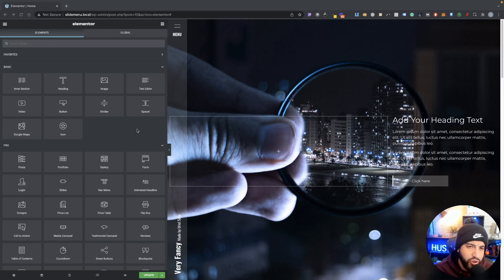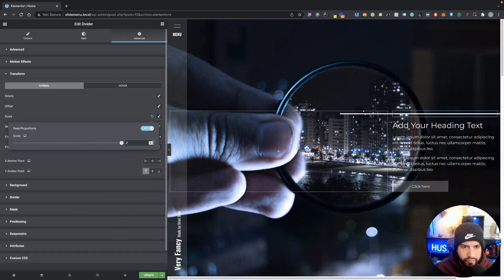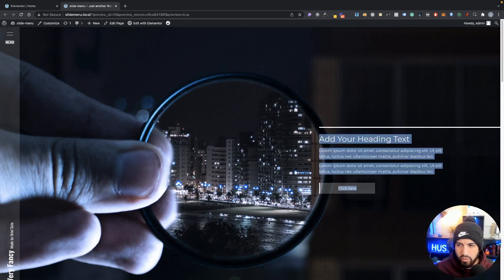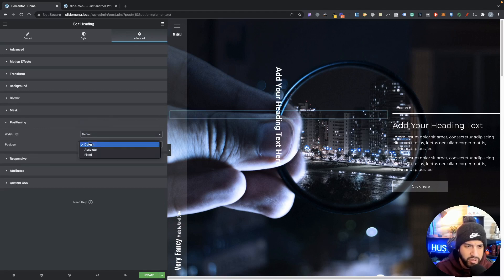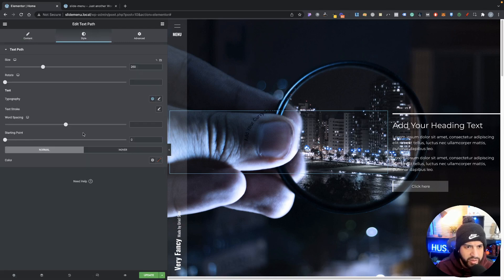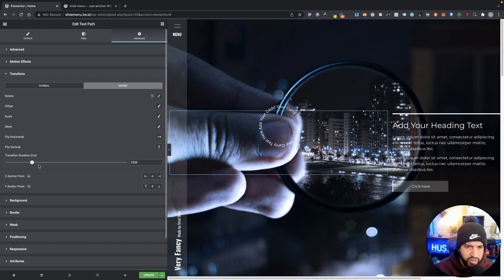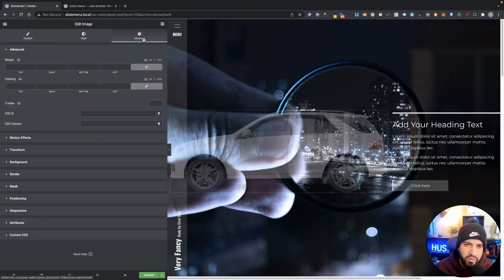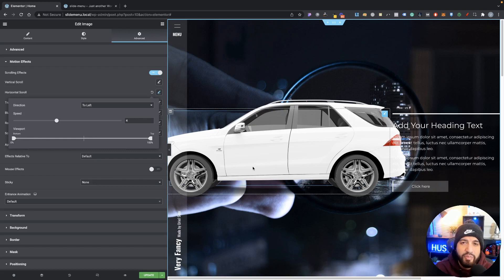Top 5 Elementor Transform Tips & Tricks | New Feature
In this video I dive into creating cool transform tricks.